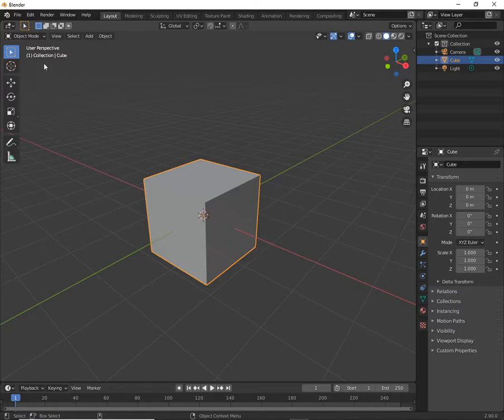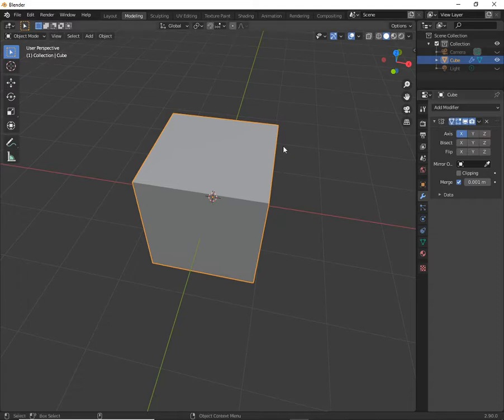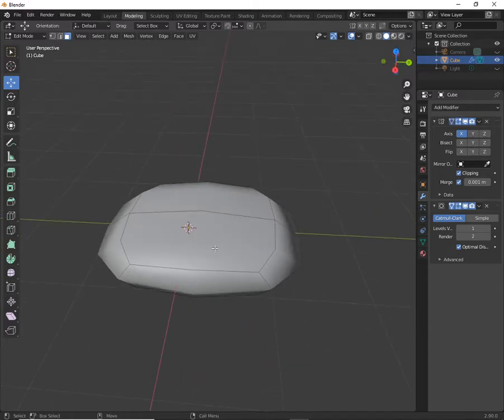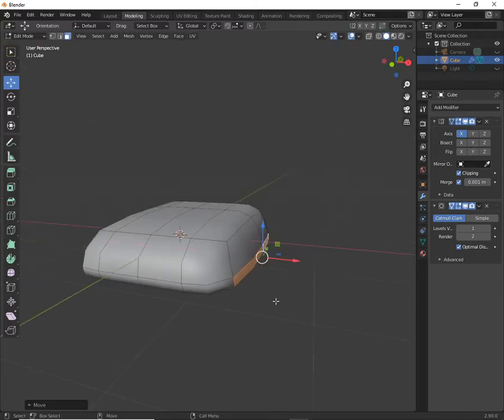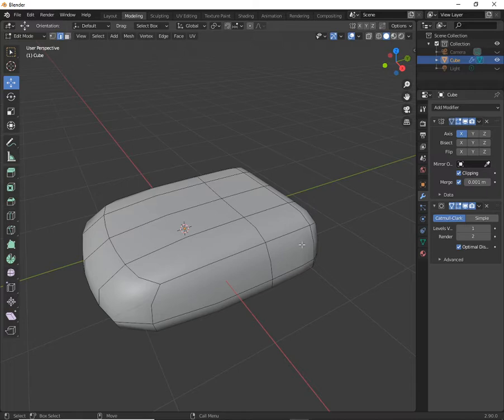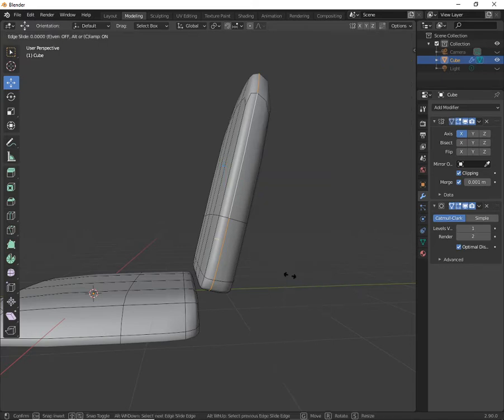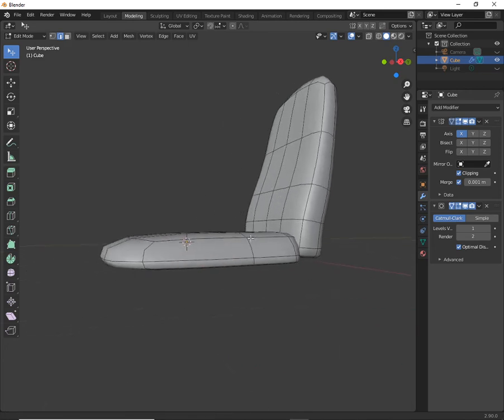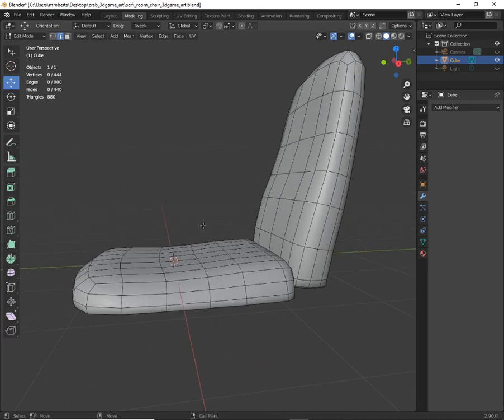Sci fi room chair subdivision modifier